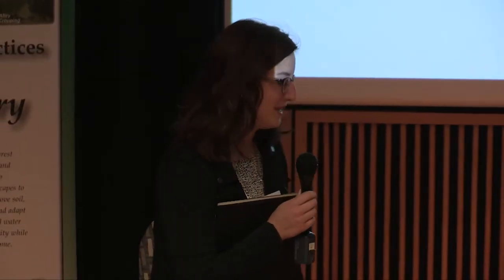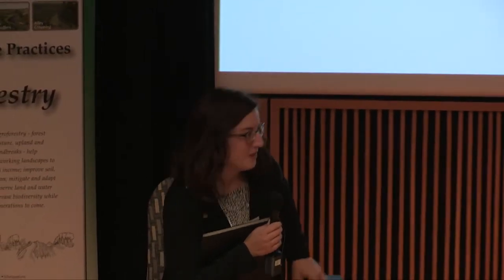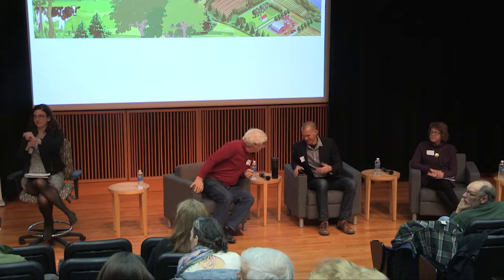Moderator: Rachel Owen - Panel Discussion: Farmer Perspectives on Enhancing Soil Health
9th Annual Agroforestry Symposium
Soil Health in Diverse Cropping Systems